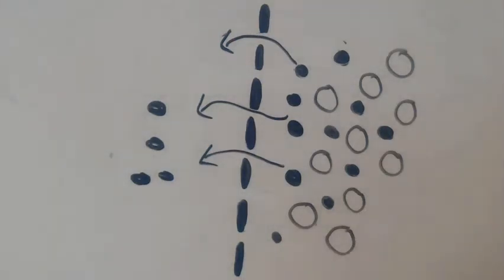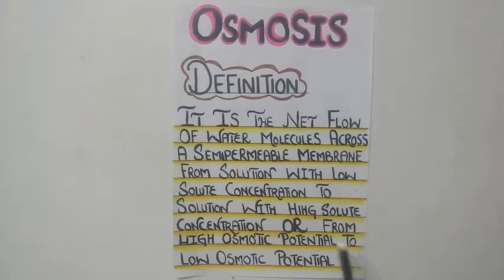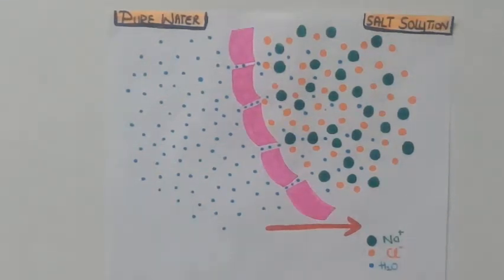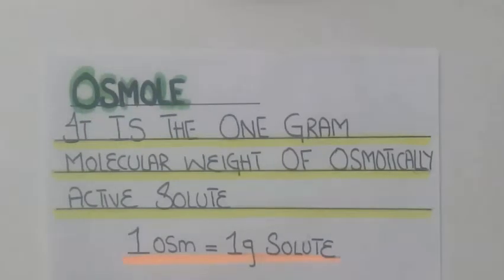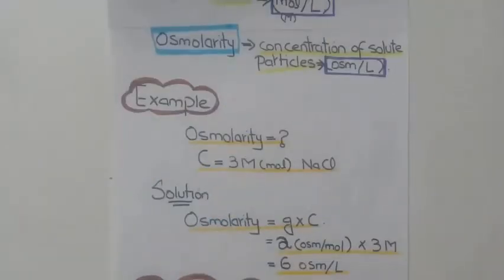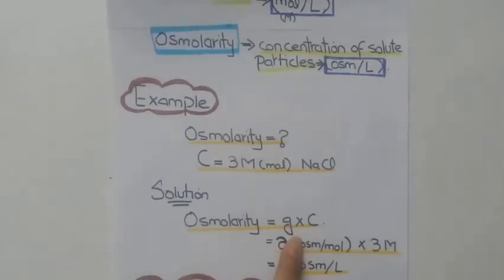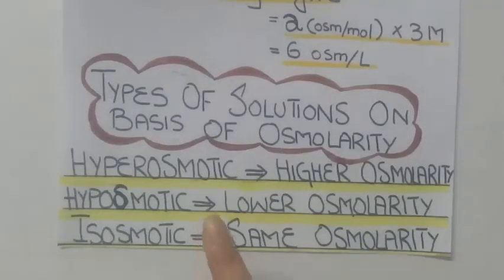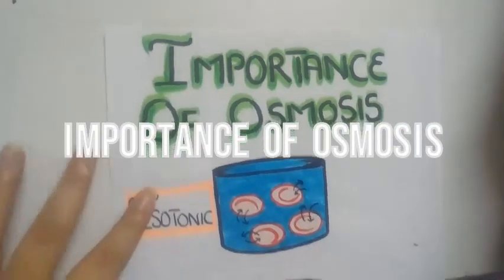OSMOSIS | OSMOLE | OSMOLARITY | OSMOLALITY